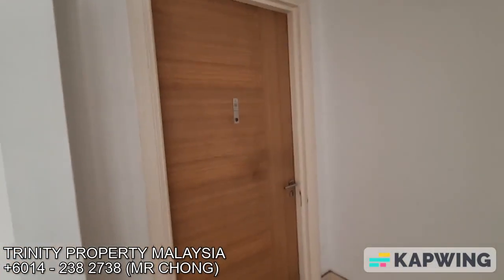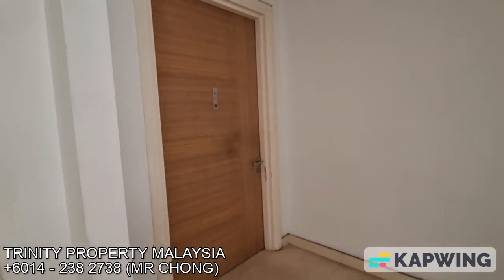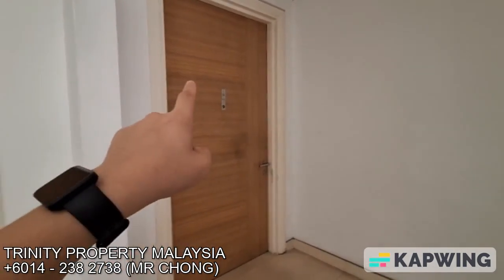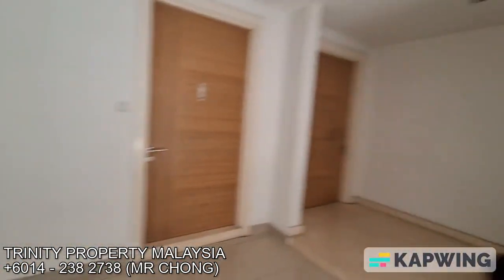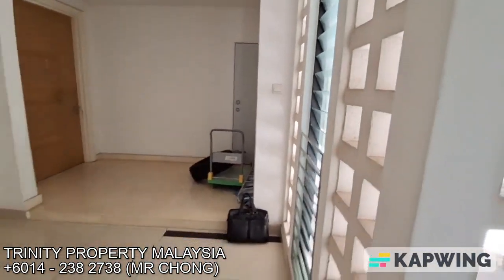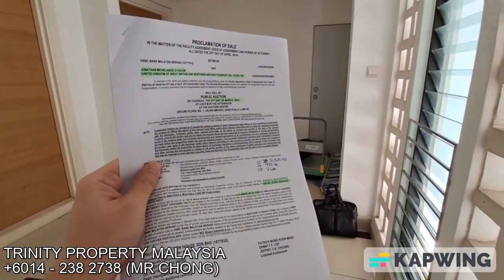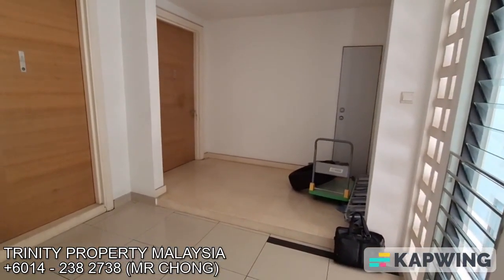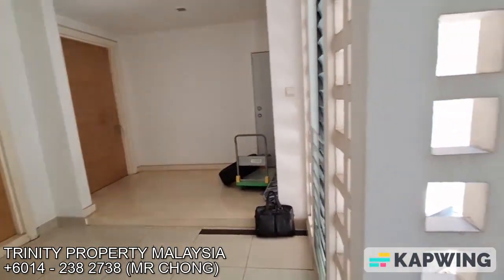[𝐀𝐔𝐂𝐓𝐈𝐎𝐍] 𝐑𝐈𝐂𝐇𝐌𝐎𝐍𝐃 𝐊𝐈𝐀𝐑𝐀 𝐂𝐎𝐍𝐃𝐎𝐌𝐈𝐍𝐈𝐔𝐌 - 𝐔𝐧𝐢𝐭: 𝐍𝐨. 𝟏𝟓-𝟎𝟑𝐀 (𝟐,𝟒𝟏𝟖 𝐒𝐐.𝐅𝐓.)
𝐇𝐈𝐆𝐇-𝐑𝐈𝐒𝐄 𝐂𝐎𝐍𝐃𝐎𝐌𝐈𝐍𝐈𝐔𝐌 𝐈𝐍 𝐌𝐎𝐍𝐓 𝐊𝐈𝐀𝐑𝐀!
Freehold, Super Low Density, Strata Title Issued.

(Price starting from: RM342 psf!!!)

Location: Richmond Kiara 3, Jalan Kiara 3, Mont Kiara, 51200, Kuala Lumpur.

𝐔𝐧𝐢𝐭: 𝐍𝐨. 𝟏𝟓-𝟎𝟑𝐀, 𝟏𝟓𝐭𝐡 𝐅𝐥𝐨𝐨𝐫.
Size: 2,418 sq.ft.
Market Price: RM1,100,000
Auction Price: RM828,000
Auction Date: 21st March 2024

𝐔𝐧𝐢𝐭: 𝐍𝐨. 𝟏𝟕-𝟎𝟑, 𝟏𝟕𝐭𝐡 𝐅𝐥𝐨𝐨𝐫.
Size: 2,131 sq.ft.
Market Price: RM1,000,000
Auction Price: RM810,000
Auction Date: 9th May 2024
Onsite Video:

(Rental: RM3,300 - RM3,800)
💥𝐏𝐑𝐎𝐏𝐄𝐑𝐓𝐘 𝐃𝐄𝐓𝐀𝐈𝐋𝐒:
Tenure: Freehold
Title: Residential Title
Completion: Year 2014
Density: 96 Units
Bedroom: 3+2 Room
Bathroom: 3 Bath
Car Park: 2 Lots
Status: Refer Video

💥𝐅𝐀𝐂𝐈𝐋𝐈𝐓𝐈𝐄𝐒:
- 24 Hours Security with CCTV
- Multitier Security System
- Swimming Pool
- Sky Terrace
- Games Room
- Gymnasium
- Business Lounge and Many More!

💥𝐀𝐌𝐄𝐍𝐈𝐓𝐈𝐄𝐒:
- Garden International School (0.6 km)
- 1 Mont Shopping Gallery (1.6 km)
- 163 Retail Park - (1.6 km)
- Mont Kiara International School (2.0 km)

💥𝐀𝐂𝐂𝐄𝐒𝐒𝐈𝐁𝐈𝐋𝐈𝐓𝐘:
- Jalan Duta Highway
- SPRINT Highway
- NKVE Highway
- Penchala Link Highway
- Jalan Kuching

(REN 47261 / E (3) 1470)